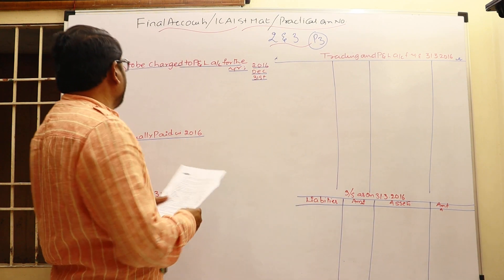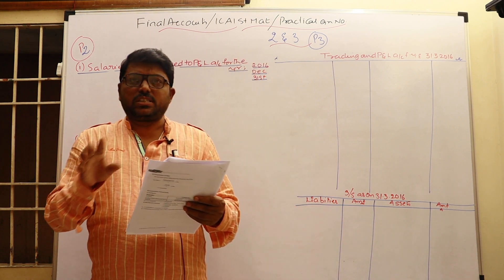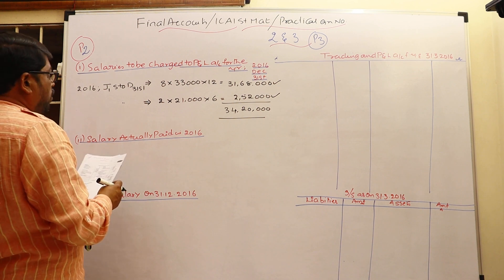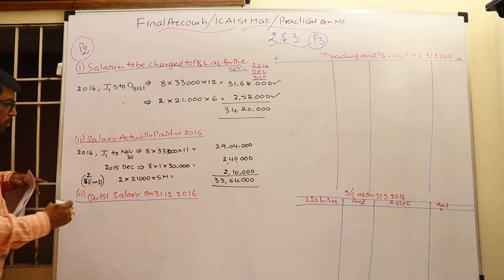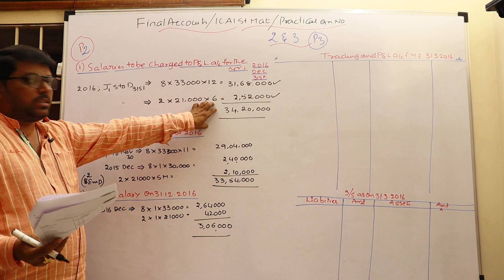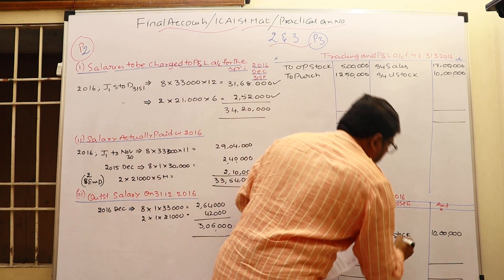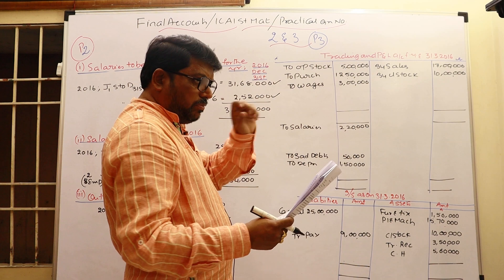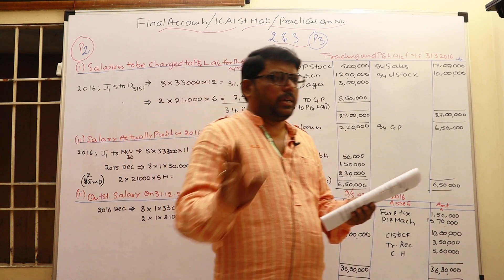CA&CMA Foundation/Final Accounts/ICAI material practical question no:2&3